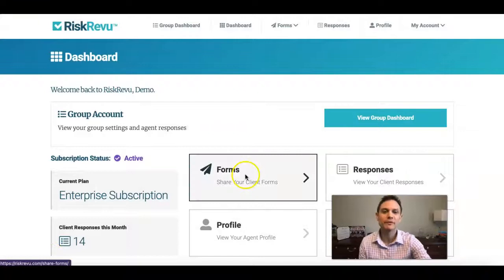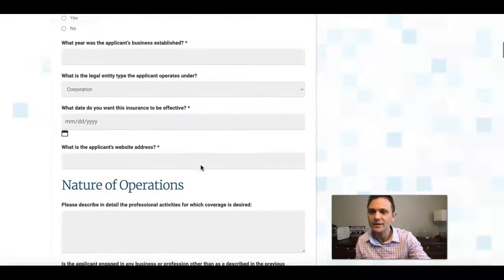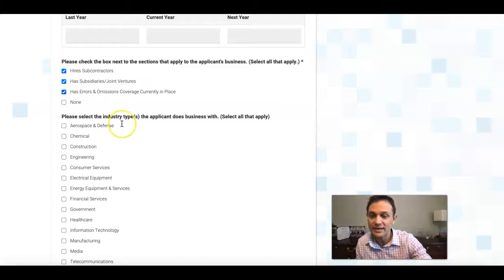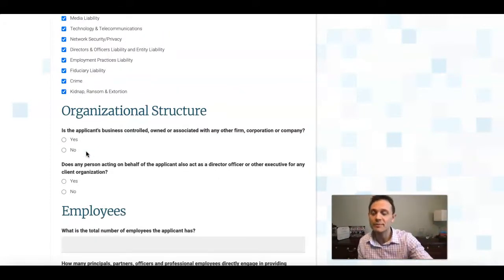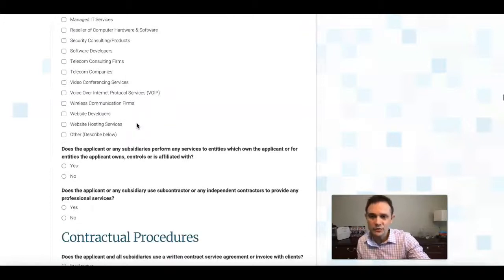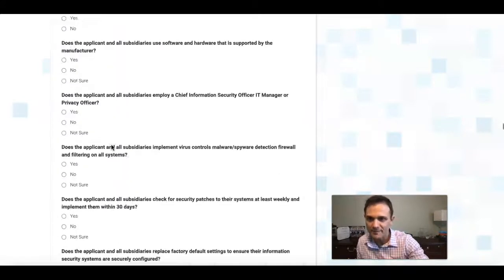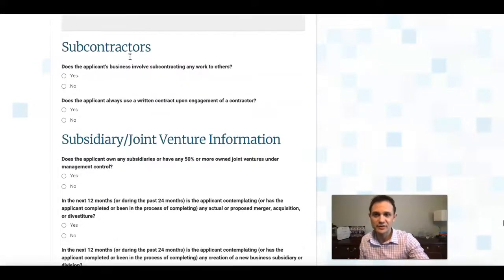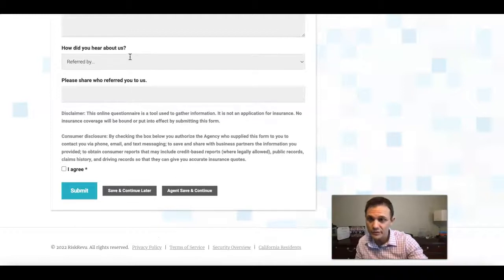Commercial Errors & Omissions - Expanded Form Overview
RiskRevu's CEO, Kurt Thoennessen, takes viewers through the Commercial Errors & Omissions - Expanded Form.